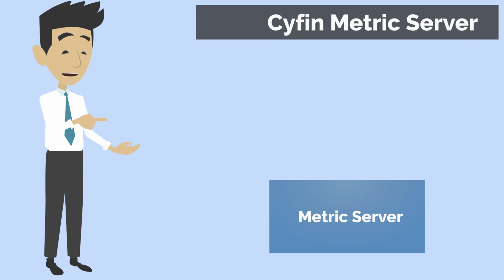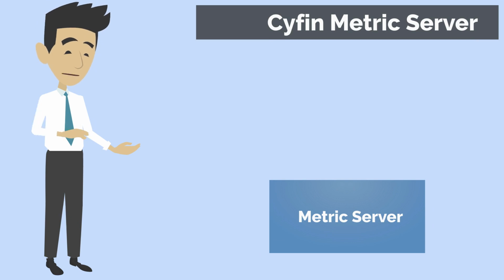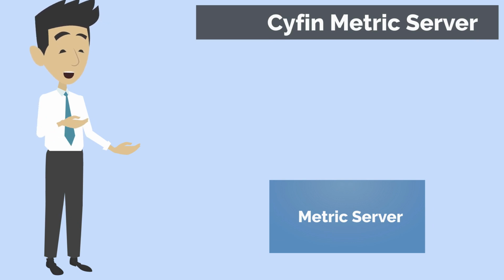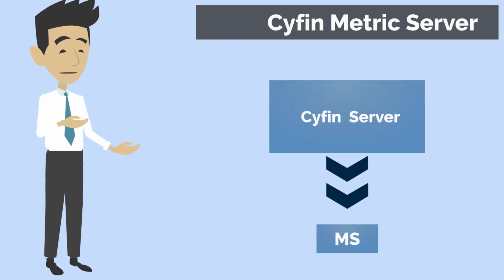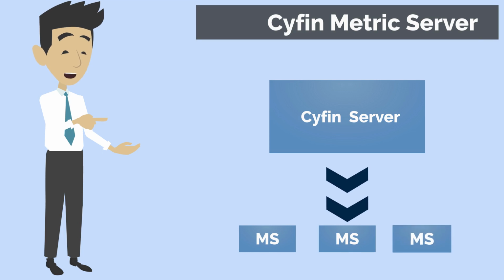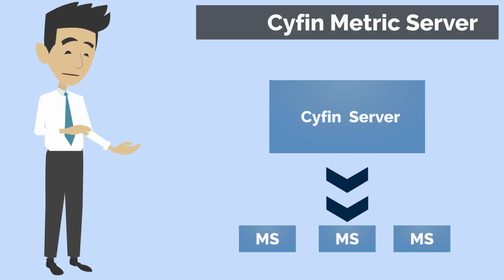Cyfin Onboarding Basics